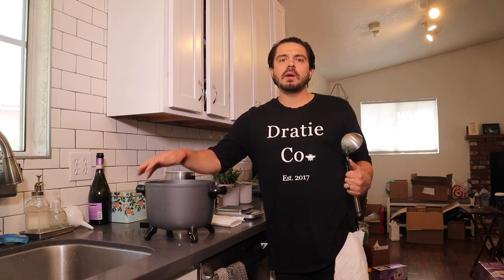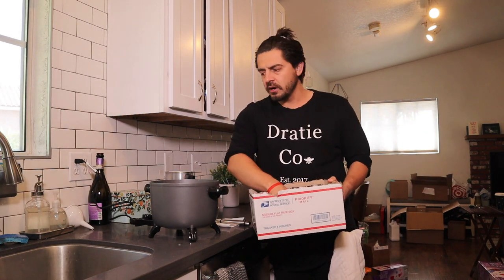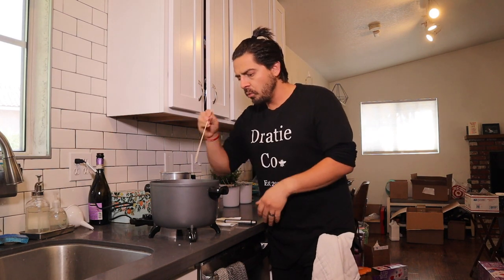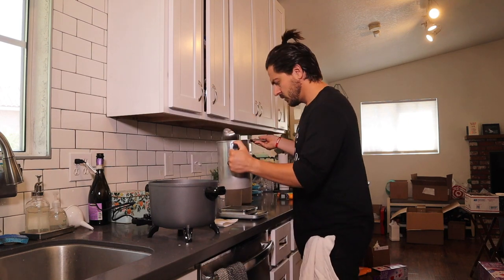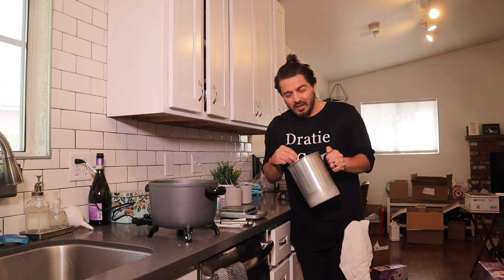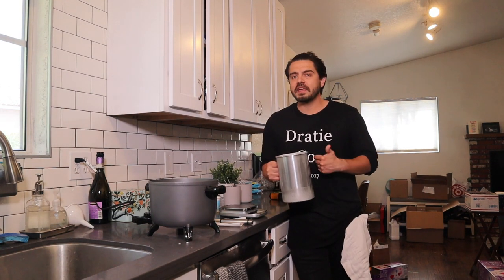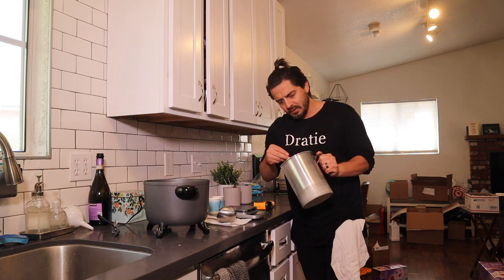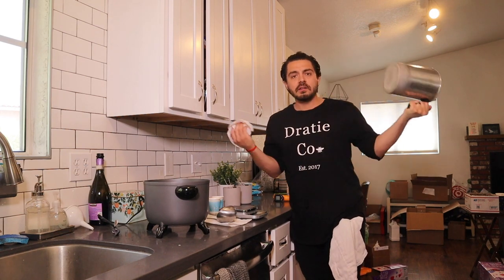Making Candles with Presto Pot | How to Make Candles with Presto Pot | Press Pot Candles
In this video, we show you how to efficiently make candles using the presto pot method. We also talk about the benefits of using the presto pot and how it drives down labor costs.

Who we are? Husband and wife team that are passionate about handmade luxury soap & candles that have the ability to transform an environment with elegant fragrances. If you're the type of person that would like the opportunity to create your own company, we provide candle & soap making supplies at competitive wholesale costs.

Love, Katie & Andrew 🐝